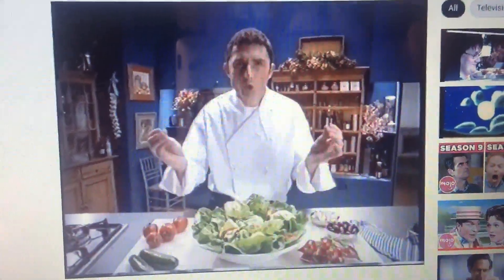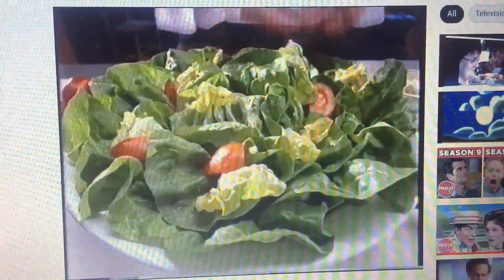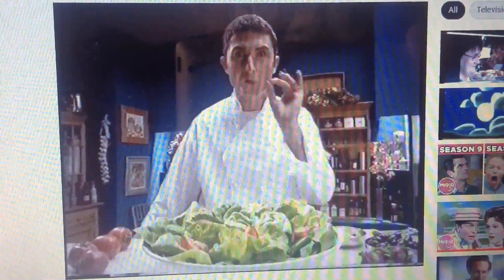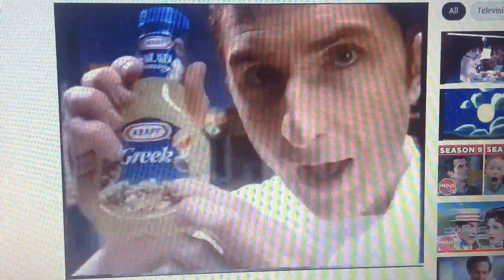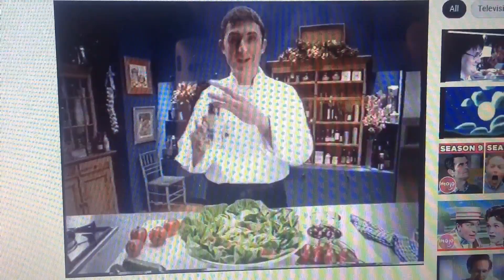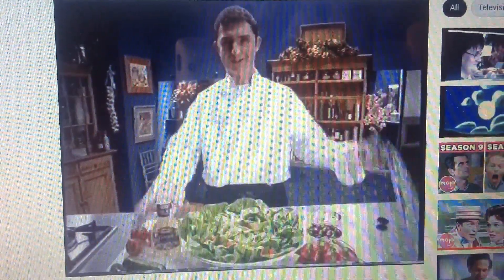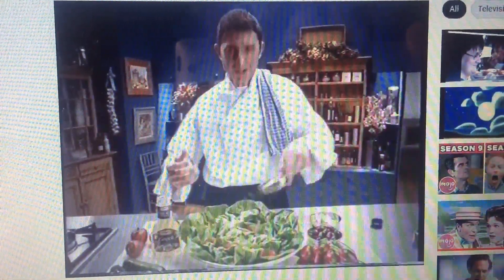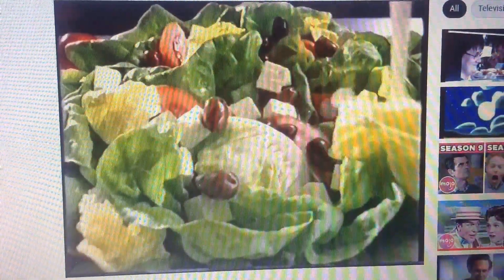Kraft 1999 Ad